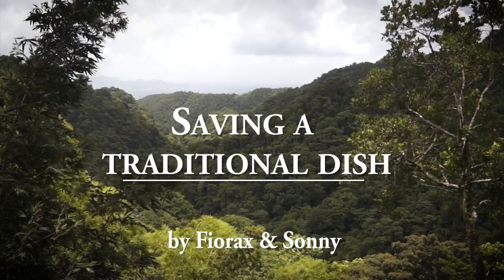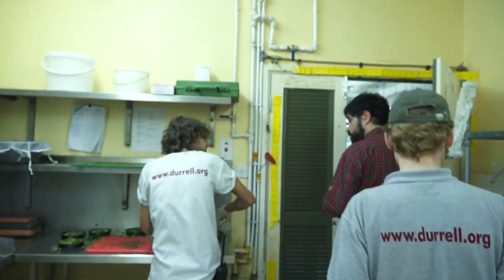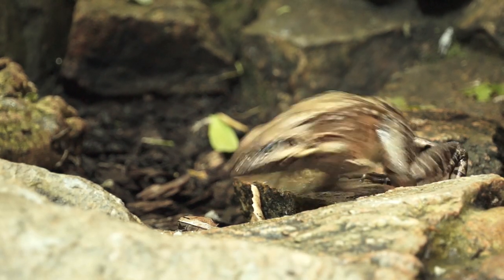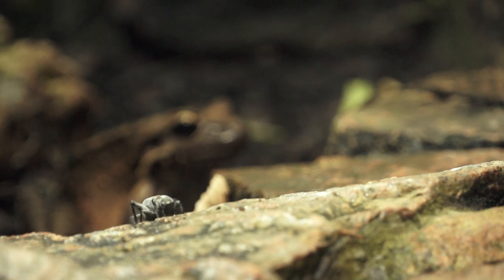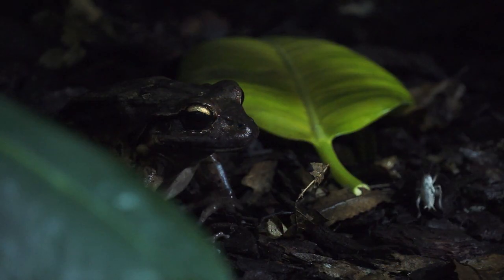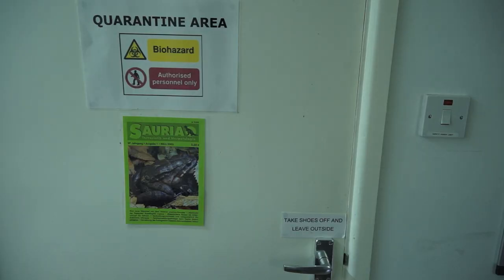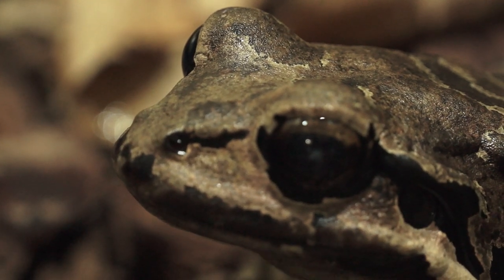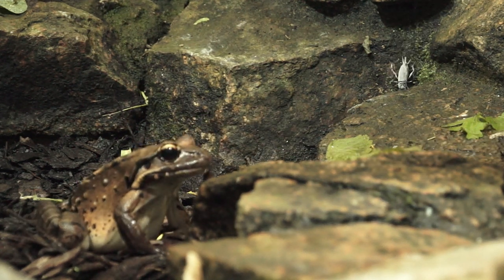The Mountain Chicken Frog (Leptodactylus fallax): Saving a Traditional Dish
Matthias Goetz, head of the Erpethology Department at Durrell Wildlife Conservation Trust in Jersey, explains the story of the Mountain Chicken Frog (Leptodactylus fallax).

The Mountain Chicken frog is one of the world’s largest and rarest frogs that exists.

"A total of 51 Leptodactylus fallax, known as mountain chicken frogs because they reportedly taste like chicken and make a clucking-like noise, were released on the Jersey-sized island of Montserrat, a British Overseas Territory.

In 2009, conservationists rescued a population of the critically endangered frogs from the island to avoid them being wiped out by a chytrid fungus which has devastated amphibian numbers worldwide. The mountain chicken frog population has also dwindled due to people eating them – the species is the national dish in nearby Dominica.

Following a breeding programme with the rescued frogs by London Zoo and Durrell Wildlife Conservation Trust, which produced 76 frogs from just two females, 51 frogs in July were put in custom-built shipping containers, flown to Antigua and then by a smaller plane to Montserrat. On arrival at their remote forest home on the volcanically active island, they were kept in tents for several days to avoid being stressed by their new environment, before being released into the wild." [A. Vaughan, The Guardian, 12 Sep 2014]